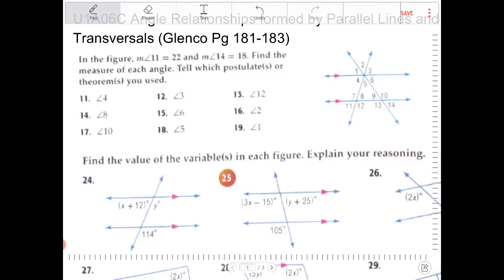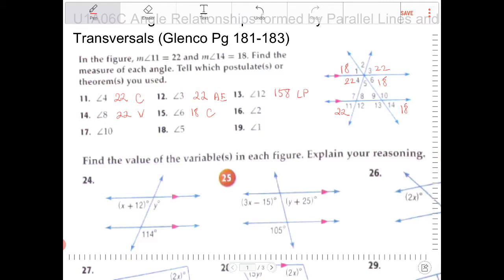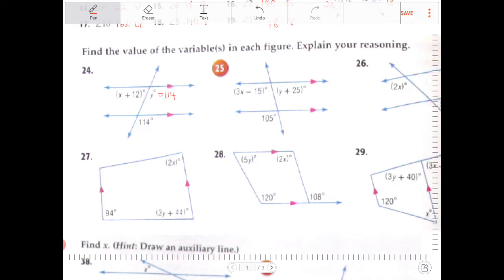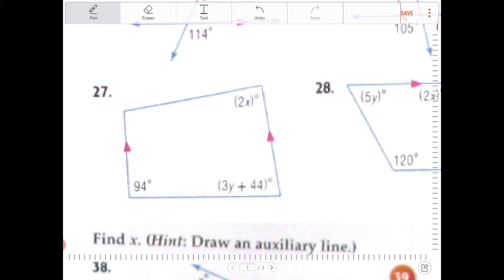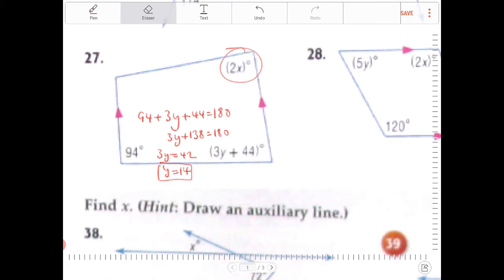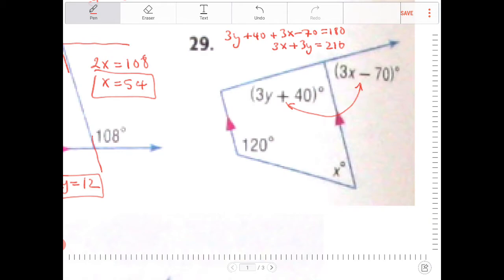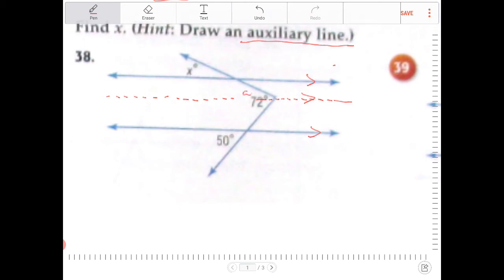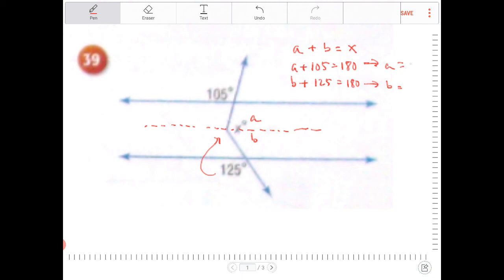Geometry U1A06C exercise on finding angles formed by parallel lines cut by transversal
Exercise on finding angles formed by parallel lines cut by a transversal